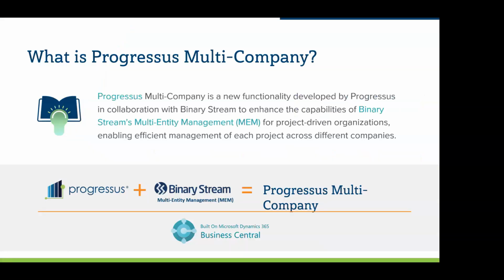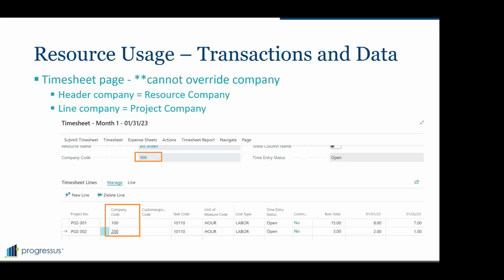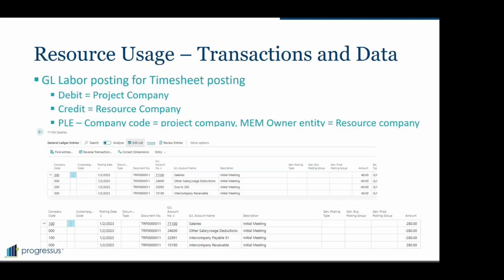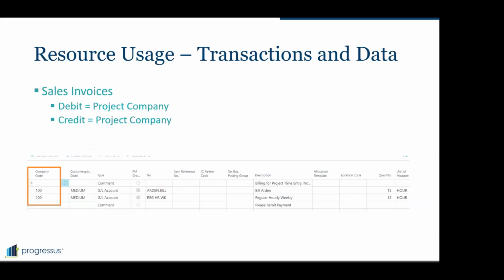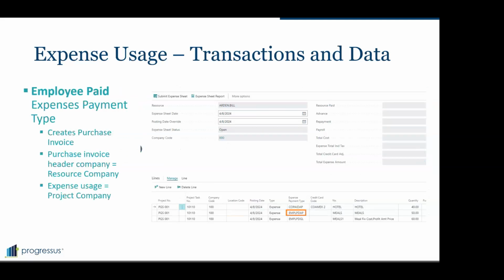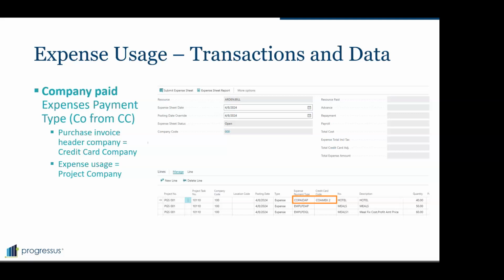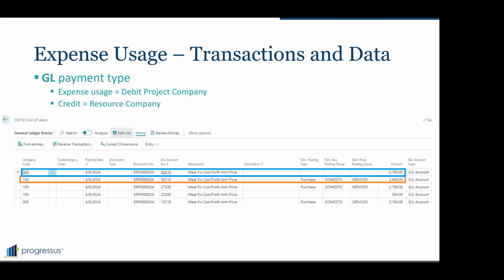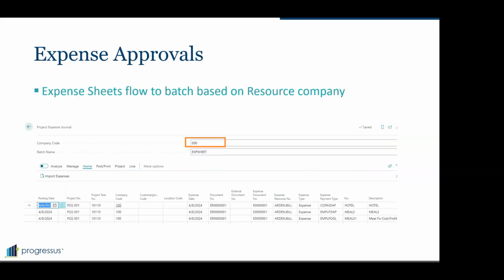Progressus Multi-Company Time and Expense Transactions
Discussion of Progressus Multi-Company for Timesheet Entry and Posting, and Expense Sheet Entry and Posting.